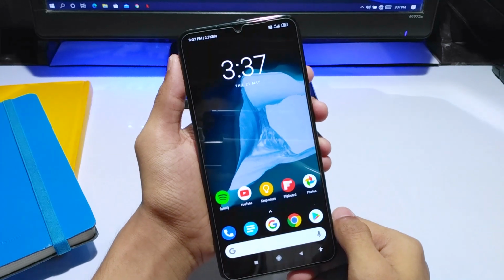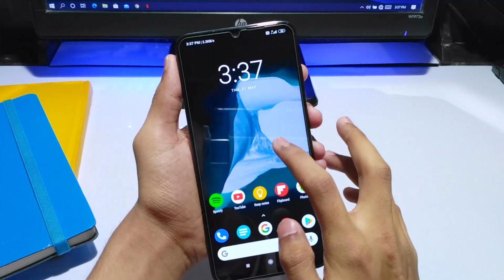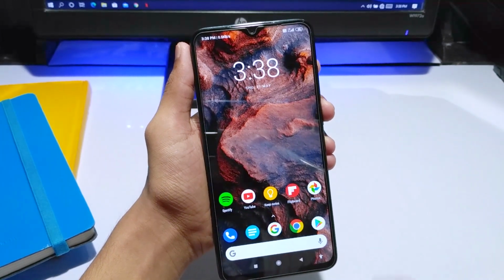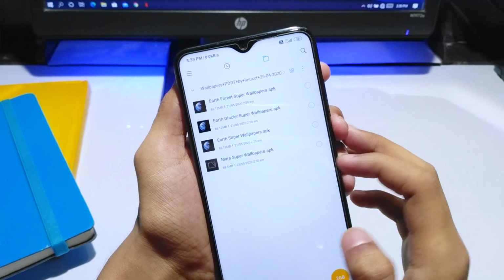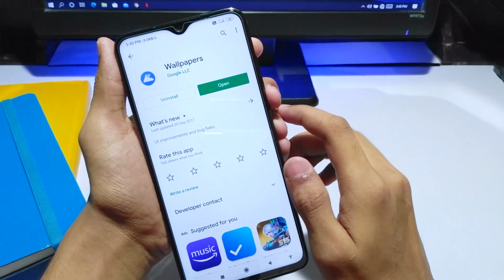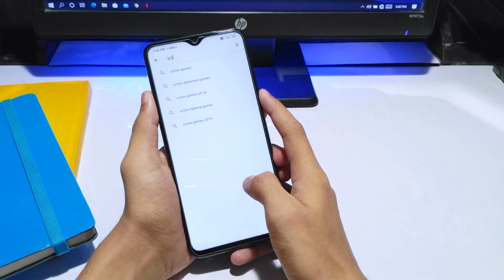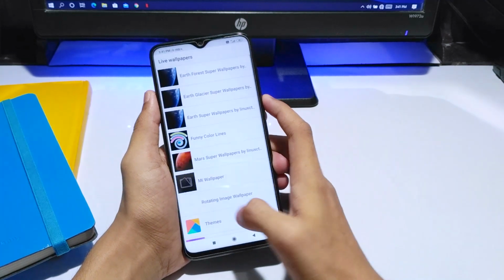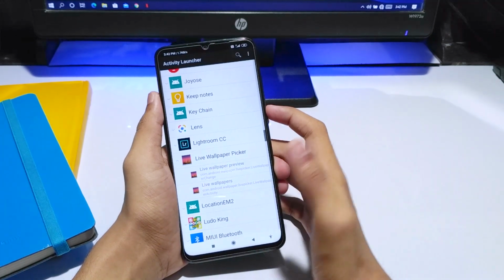Install MIUI 12 Super Live Wallpapers On Any Android They are Amazing